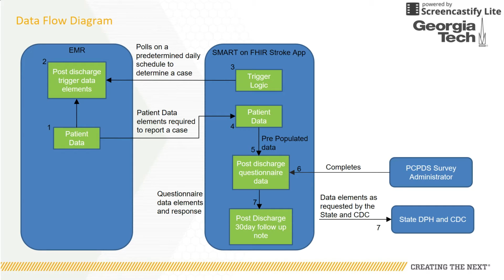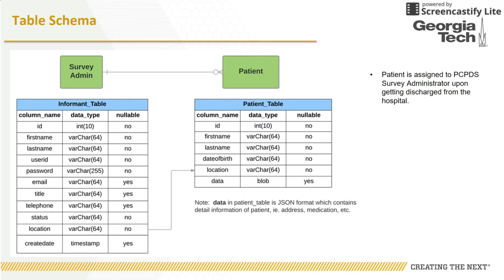Deliverbale 2 part 1